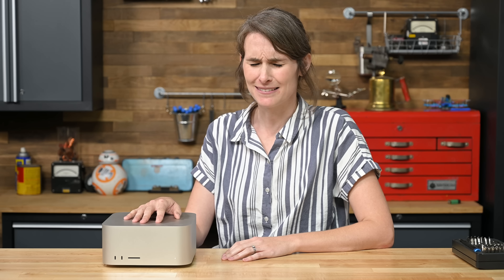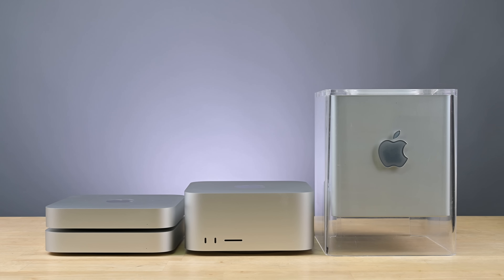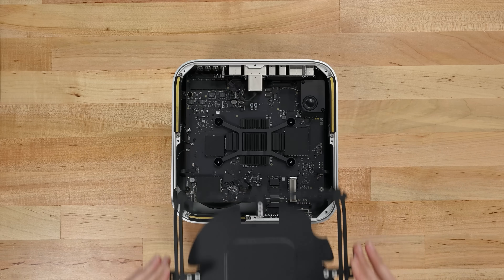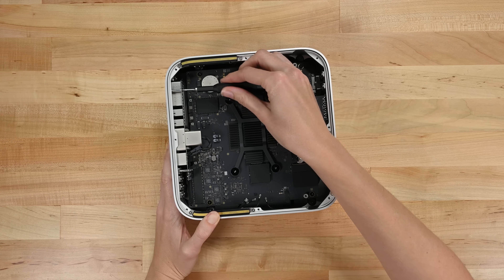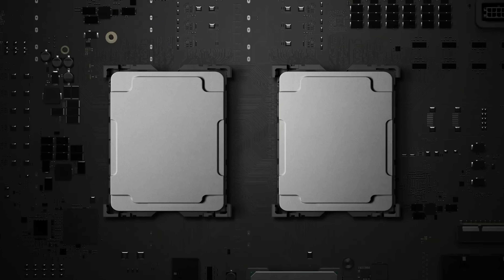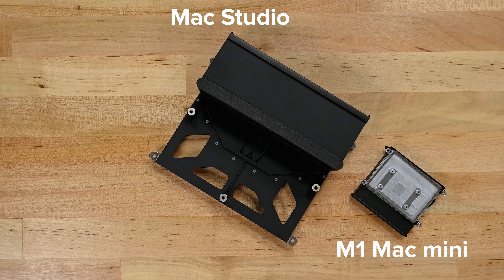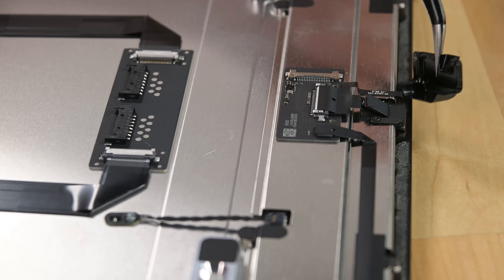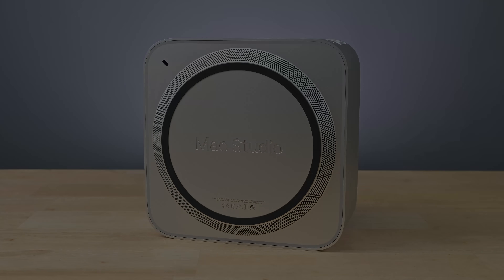Mac Studio Teardown: No upgradable storage… yet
If Apple squeezed a Mac Pro into a Mac Mini, you’d get something that looks a lot like the new Studio Mac, I mean Max Studio, I mean, M1 Max Mac Studio. No trash can, no cheese grater, just a single block of extruded aluminum with plenty of room for fans. And ports! They’ve even included ports on the front. This feels like the Macs we used to love, in all the best ways. We’re hoping to find even more user-friendly treasures on the inside, but there’s only one way to find out…Let’s tear it down!

You can take apart your $4,000 Mac Studio(and just about anything else) with our Pro Tech Toolkit!

00:00 Introduction
00:51 Opening the Mac Studio
01:05 Removing the Mac Studio Power Supply
01:25 Removing the Mac Studio Storage
01:34 Can you Replace or Upgrade the Mac Studio Storage?
02:08 Removing the Mac Studio’s Ports
02:31 Removing the Mac Studio’s Logic Board
02:39 Removing the Mac Studio's Heatsink
03:20 The Mac Studio’s Fans and Heatsink comparisons
3:45 A sneak peek at the inside of the Studio Display
4:06 Taking a look at the Studio Display’s webcam
4:30 Mac Studio Repairability Scoring